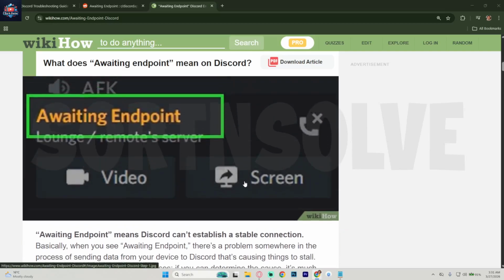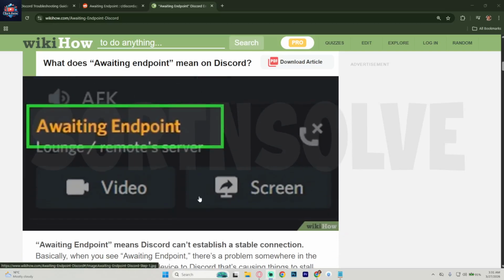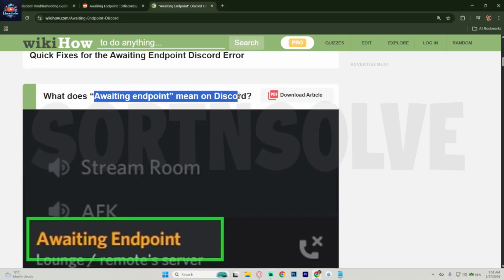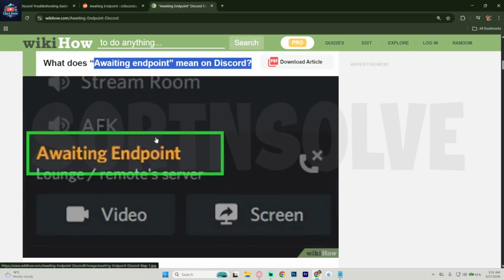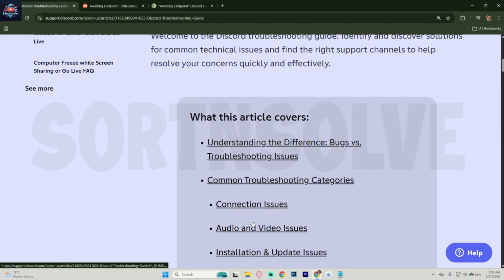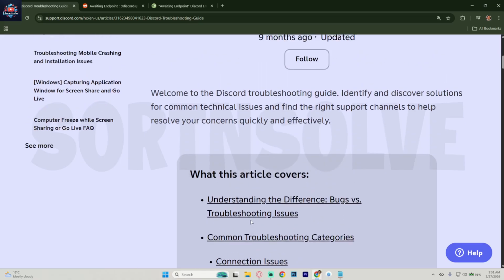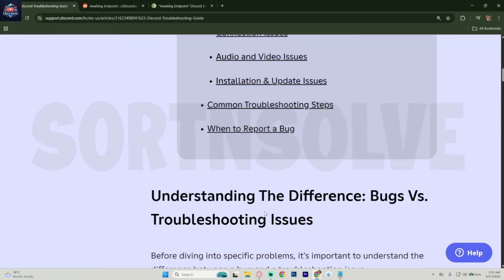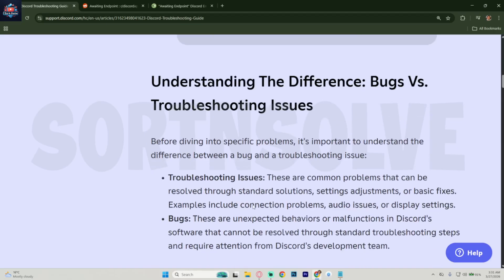How To Fix Awaiting Endpoint Discord Error - Easy Guide